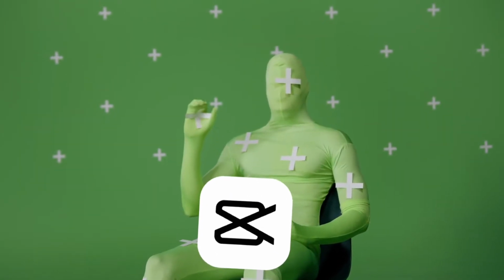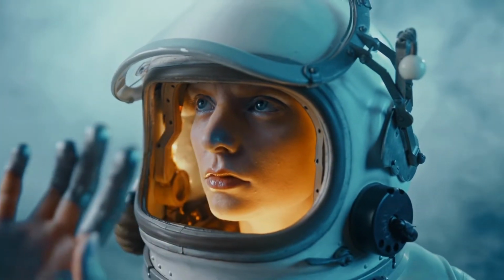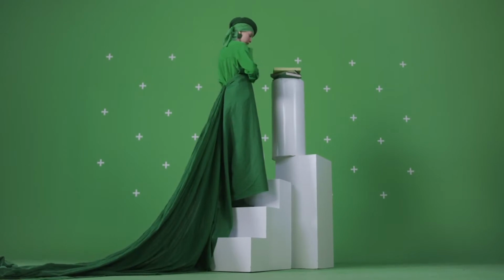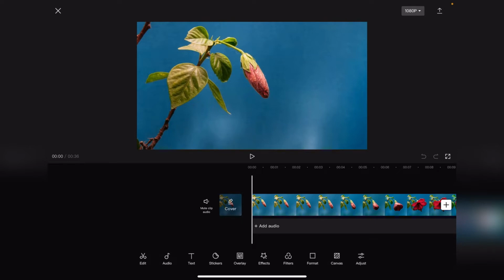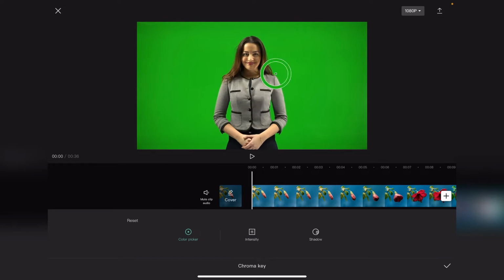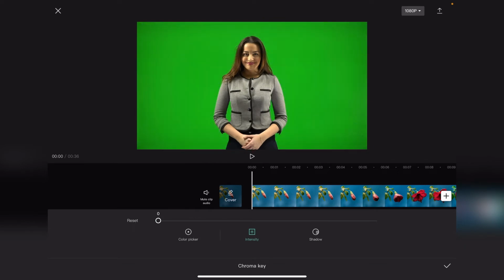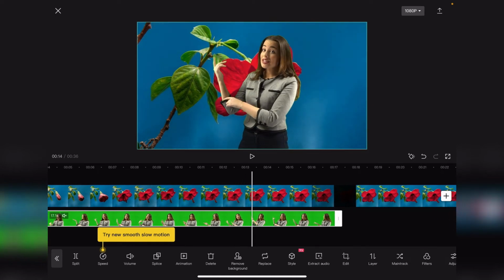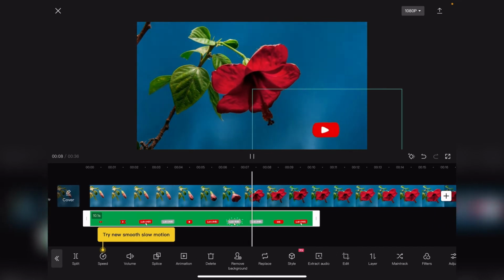How to Green Screen in Capcut?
🚀 FREE Sign Up for the Best Design & Editing App Hello Guys! 😉 In this video I am going to show you how to use Green Screen and Chroma Key functions in the Capcut app. I also talk about green screen lighting, recording techniques and a few other tips! Hope you enjoy it!